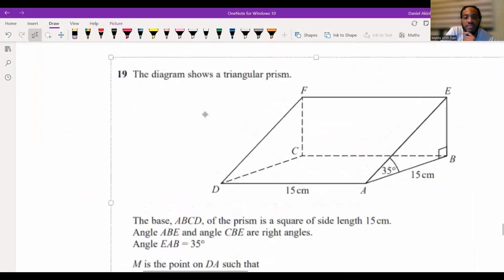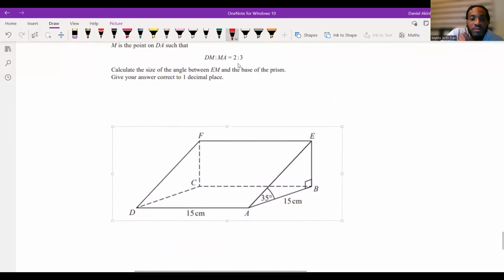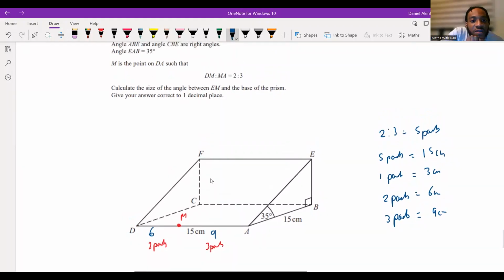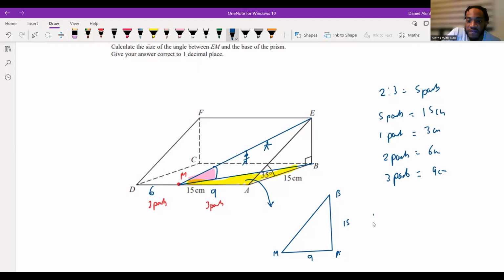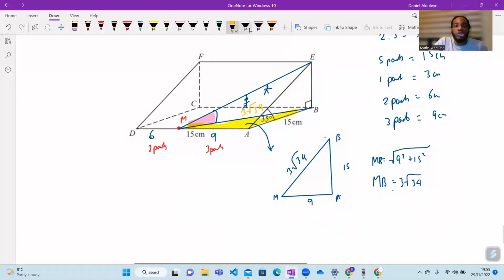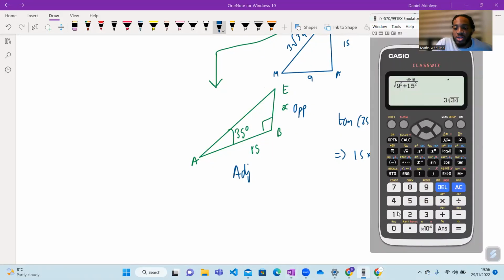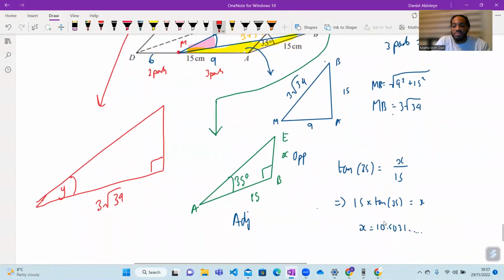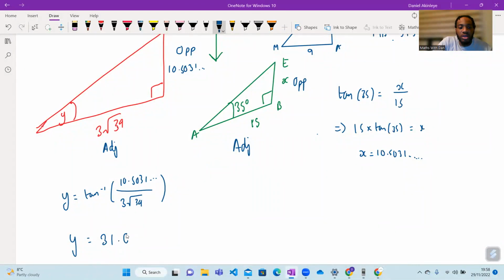Edexcel GCSE Maths | 3D Trigonometry | Paper 2 Higher Tier - June 2019 | MathsWithDan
A clip from one of my online group classes explaining how to find an angle between a line and a plane. This question was taken from the Edexcel GCSE Maths Paper 2H - June 2019 series.

I will be running online classes for GCSE students for the entirety of the 22/23 academic year. Find more information on the classes here: